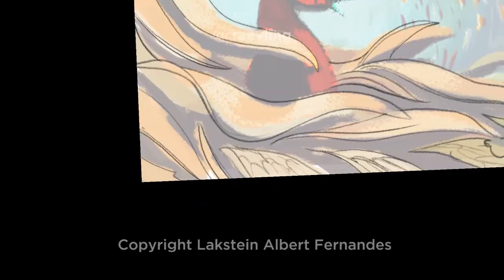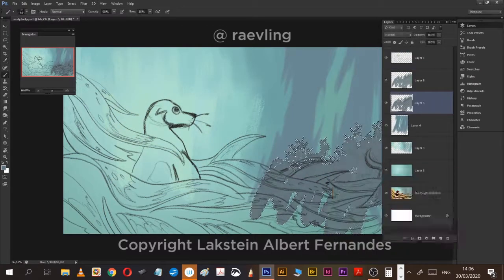Robot and Seal #1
Hey guys this is the first video with the first painting from my new story called Robot and Seal and it follows the adventures of a curious and playful seal and it's lumbering, rusted, counterpart : an old robot sentry from a long forgotten war.

In this video, I talk about what inspired me to think of this story and how that inspiration changed a big part of me.

Before you go, tell me, How did you feel when you got your pet for the first time? And how did you feel when it passed away? I realize that these are sensitive questions but, I'd still like to know in the comments section. As the story you're about to hear is very much around that.